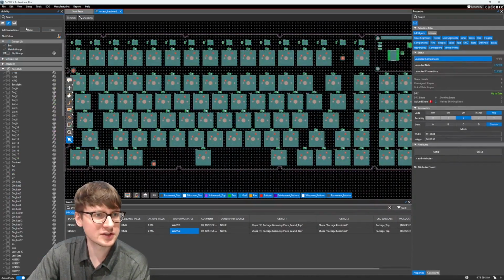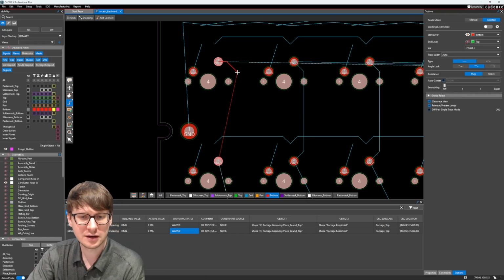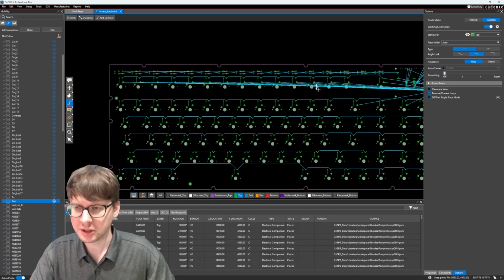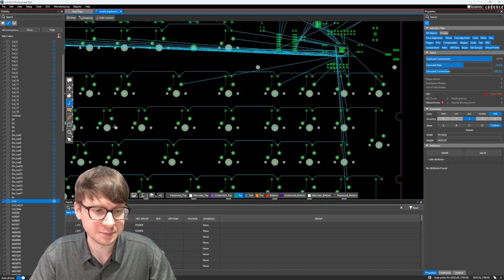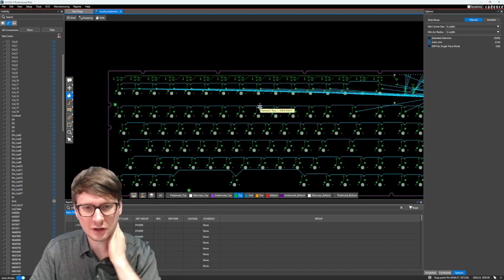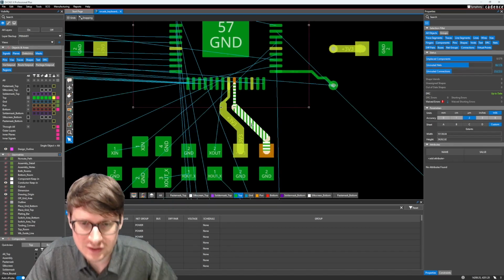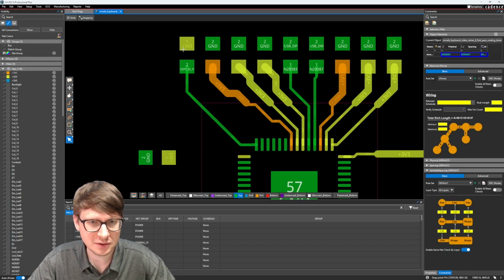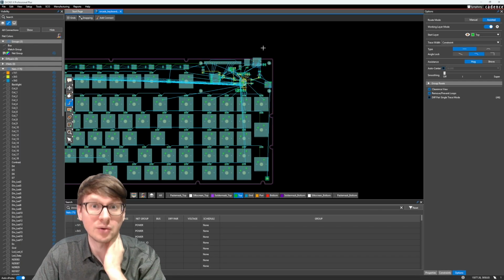Completing the Layout for Your Mechanical Keyboard PCB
In part 6 of the PCB layout portion on designing a custom keyboard PCB from scratch with OrCAD X, learn how to route nets efficiently using both assisted and manual route commands. Adam demonstrates why preparation during the schematic and placement stages makes routing easier and showcases specific features of OrCAD X to streamline the design process.

What you'll learn in this video:
• Benefits of using assisted routing with DRC checks, auto-centering, and smoothing.
• Dynamic trace width control and applying region-based constraints.
• Cleanup techniques for standardized, manufacturable routing

0:00 — Intro: Finally Routing the PCB!
0:50 — Why Good Placement Makes Routing Smooth
1:26 — Route Command: Manual vs Assisted Mode
1:52 — Assisted Mode Benefits: Auto-Centering & Smoothing
1:57 — Clearance View: Visual Bumpers to Prevent Shorts
2:12 — Starting on the Bottom Layer: Visibility Setup
2:53 — Auto Trace Width from Constraint Manager
3:24 — Switching to Neck Width Mid-Route
3:43 — Grid Setup & Time-Lapse: Routing the Key Matrix Rows
6:29 — Connecting Diodes to Switches on the Top Layer
6:52 — Copy-Paste Routing: Replicating Traces to Save Time
7:31 — Troubleshooting: DRC Errors During Copy-Paste
9:37 — All Diode Connections Complete
9:47 — Tracking Progress: Unrouted Nets & Connections Panel
10:00 — Routing the LED Daisy Chain (Data In → Data Out)
11:42 — Cleaning Up Traces with the Slide Command
12:03 — Using Grid Snap to Align Parallel Routes
13:08 — Column Routing Strategy: Left Side → MCU Top-Right
14:06 — Power Net Routing: Decoupling Capacitors First
14:29 — Fan Out Planning Around the Microcontroller
14:39 — Pin Swapping to Simplify Routing
14:55 — Clearance View + Constraint Regions in Action
15:52 — Adjusting Region Spacing On-the-Fly
16:30 — Auto Neck in Region: No More Manual Width Switching
17:01 — Physical Region Rules for Automatic Trace Thinning
18:36 — Moving Components Mid-Route: Flash Memory Adjustment
19:01 — It's Normal to Nudge Parts During Layout
19:49 — Move Command Preserves Existing Traces
20:55 — Routing QSPI Traces to Flash Memory
22:12 — Ground Pins: Via Down to Ground Plane
22:25 — Remaining Connections: What's Left for the Next Video